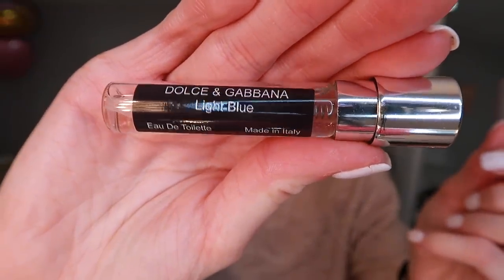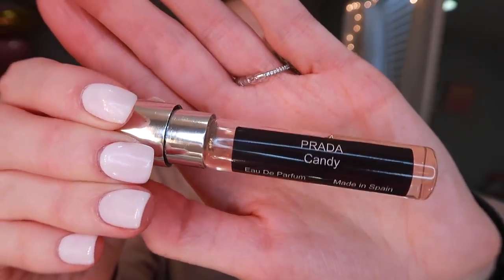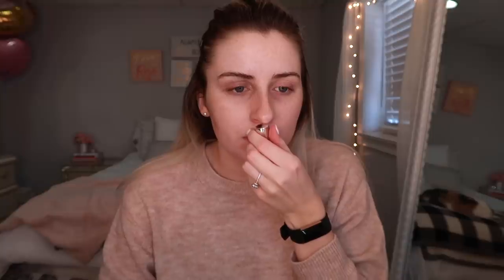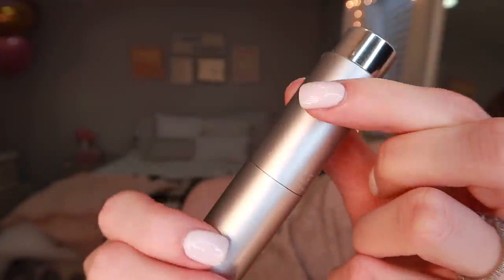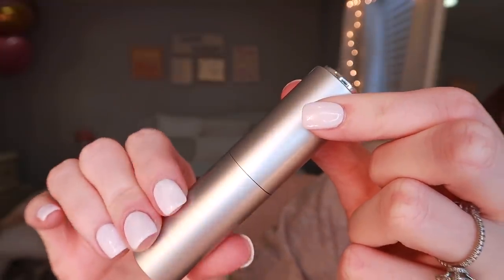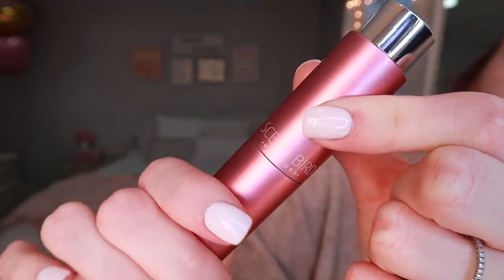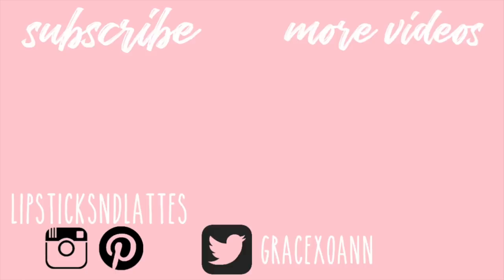THE PROBLEM WITH FASHION BLOGGERS | Chit Chat GRWM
Hey guys! Today’s video is a get ready with me which turned into a roast. I HAD to discuss the problems I’ve been seeing on Instagram recently. There are major issues in the fashion blogging community we must address. More importantly, we need to find the secret university they are all attending! This video is all in good fun and at the end of the day these girls are posting great quality content & making the big bucks.

Too Faced Primer
Benefit Foundation
All Mac eyeshadows
Bronzer (shade Oliver)

THINGS I WEAR OR MENTION IN 99% OF MY VIDEOS:
✖ ✖ COFFEE MAKER
✖ ✖ HIGHLIGHTERS I USE
✖ LEOPARD PLANNER
✖ ✖ FITBIT
✖ ✖ Day Designer

❤ DOTE lipsticksndlattes

FREQUENTLY ASKED QUESTIONS:
✖ What law school? I don't say for privacy reasons!
✖ What year are you? I am currently a 2L
✖ Jesse is my BF of 7 years and we live at my parents house.

*some links may be affiliate links. this means that I get a small percentage of money if you choose to buy a product I linked in this video FTC: This video is sponsored by Scentbird.